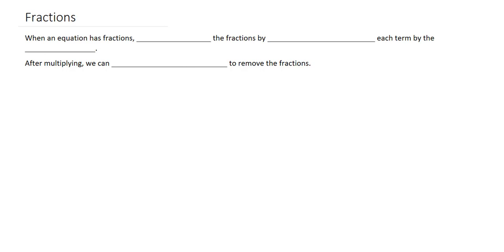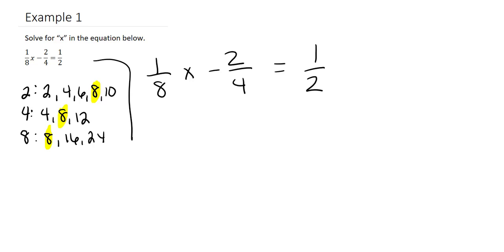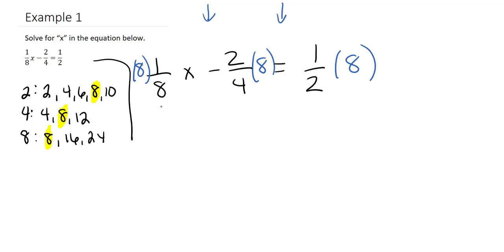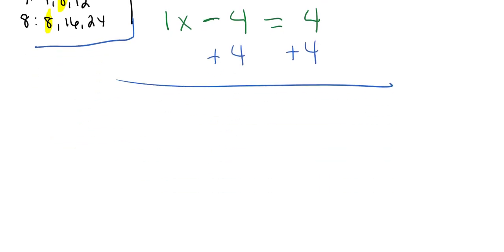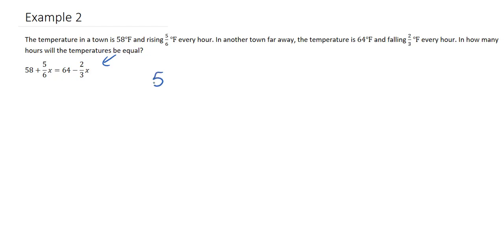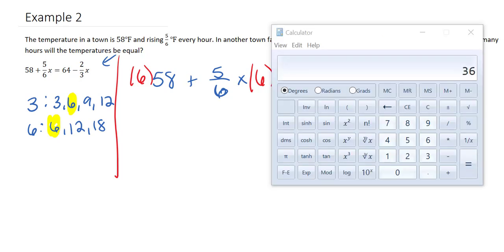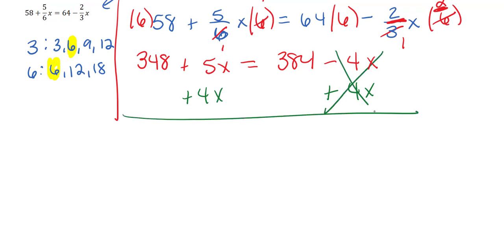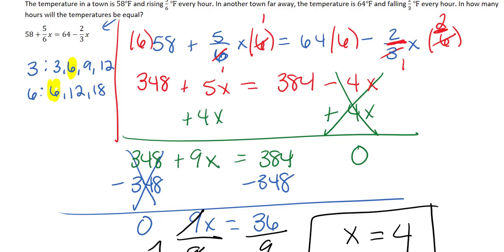Fraction Equations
Solving for linear equations with fractions.